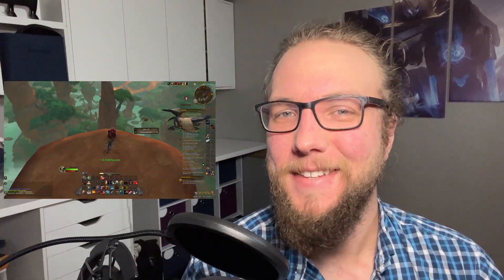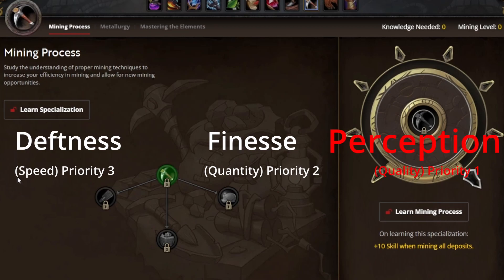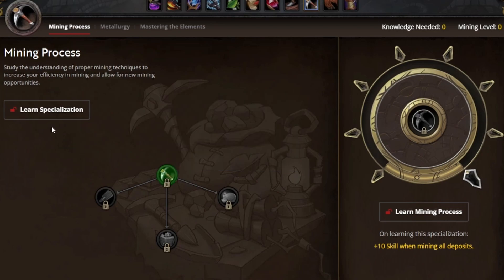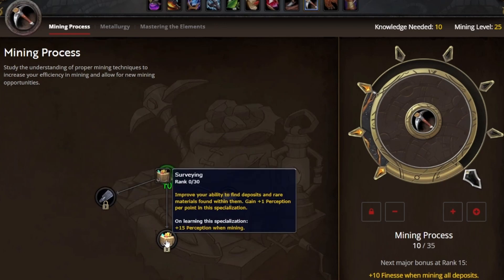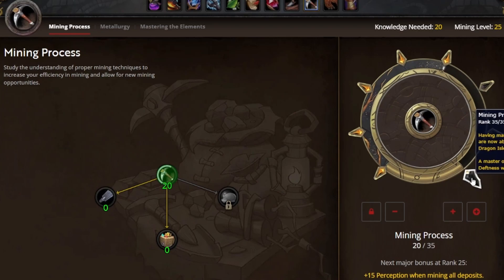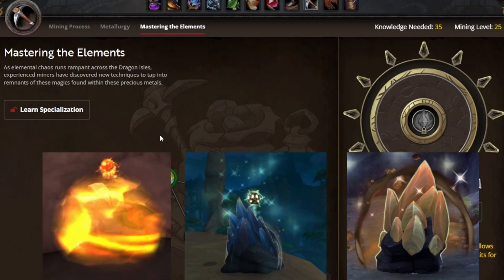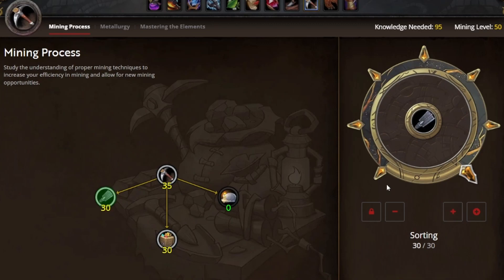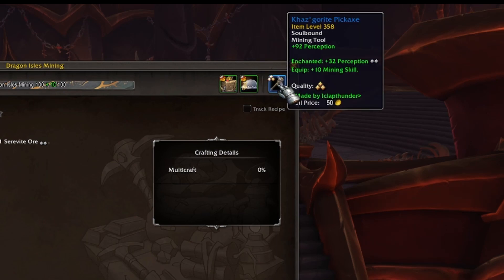Ultimate Dragonflight Mining Guide - This build lets you MINE while MOUNTED!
This guide will teach you how prioritize stats in the Mining profession in World of Warcraft Dragonflight. By the end of this guide, you will know how to mine while mounted and use the empowered deposit spell to find more draconium, khazorite, and serverite ore. This guide is for anyone getting started with a Profession in Dragonflight.